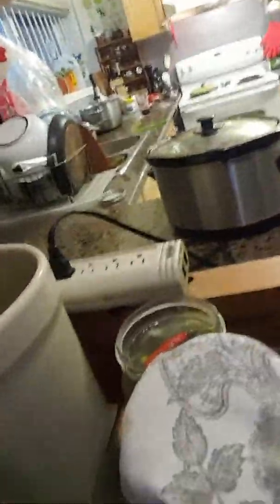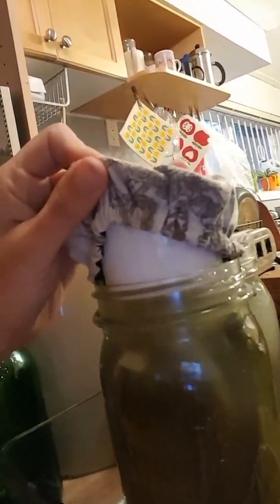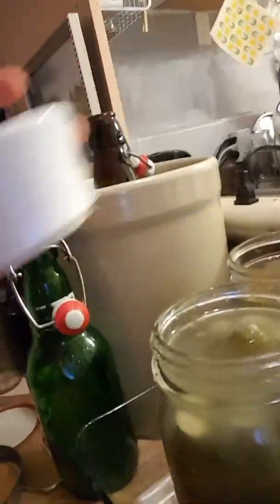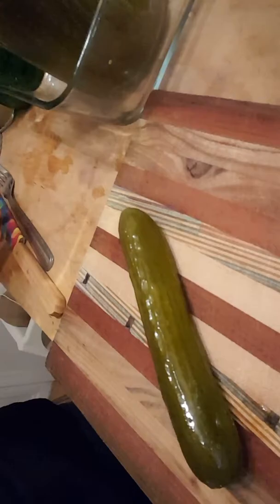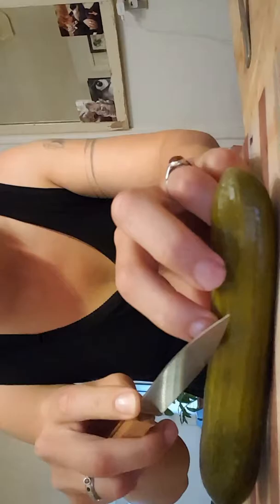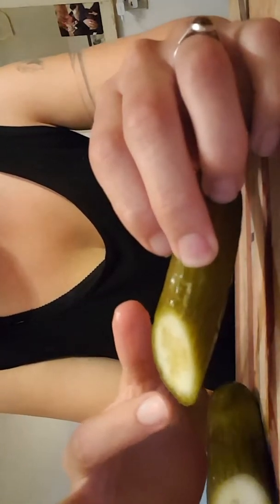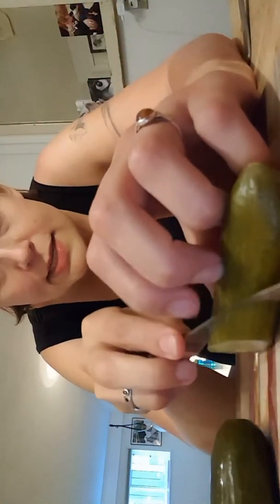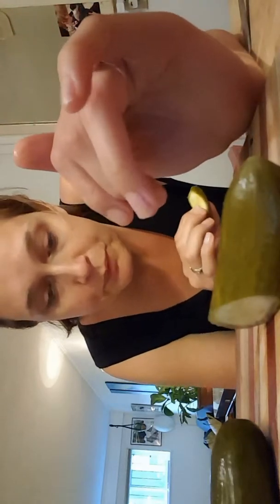How to tell when fermented pickles are ready